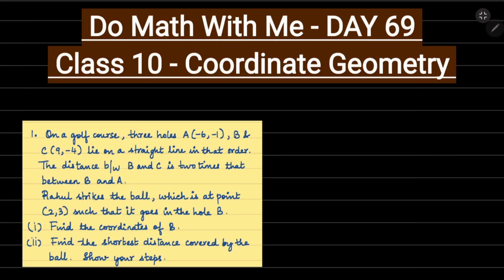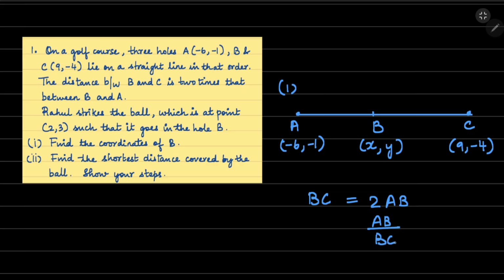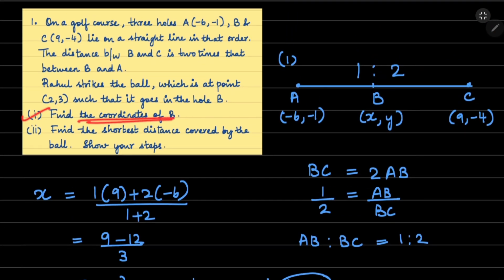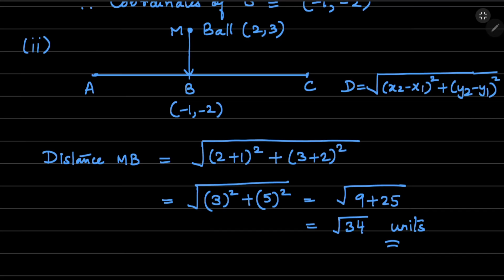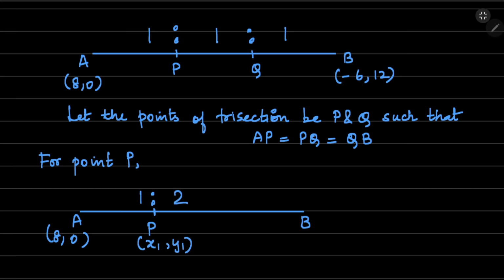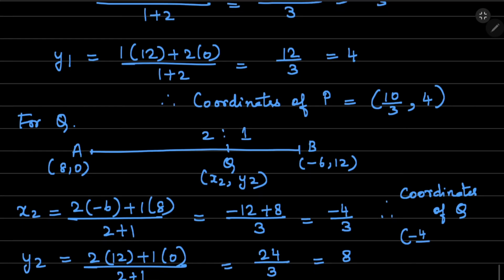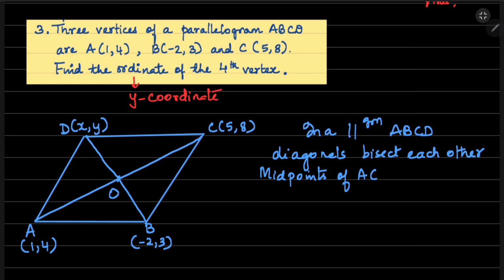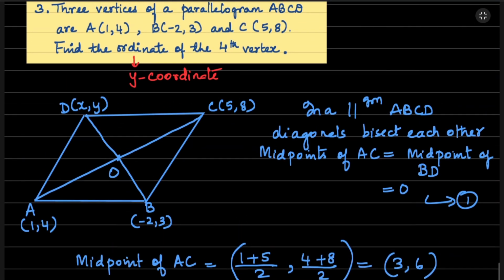Coordinate Geometry | 20 Min Daily Practice | Class 10 Maths | DAY 69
Learn Coordinate Geometry in Class 10 Maths with easy step-by-step solutions. This CBSE Class 10 Coordinate Geometry tutorial covers important NCERT questions and exam-oriented methods for Board Exam 2027.

✅ Learn all Coordinate Geometry concepts in a simple way
✅ Step-by-step NCERT solutions with board-oriented methods

Whether you're learning Coordinate Geometry for the first time or revising the chapter, this video will help you build confidence and score better in Maths.

Timestamp

0:12 - Important Question 1
6:59 - Important Question 2
12:23 - Important Question 3

(Add your Coordinate Geometry playlist link here)